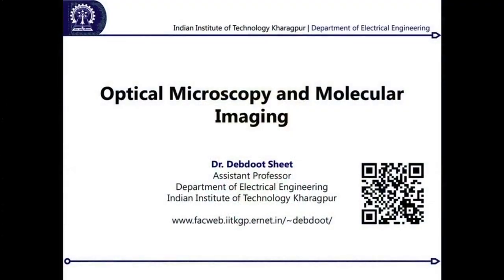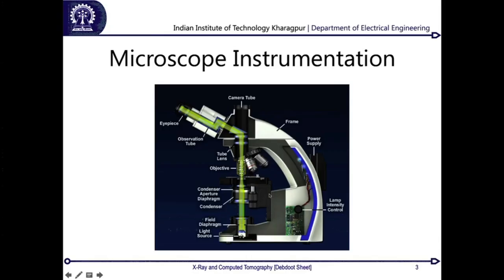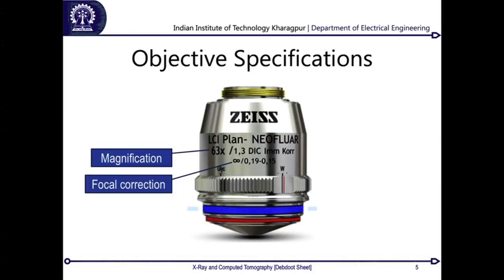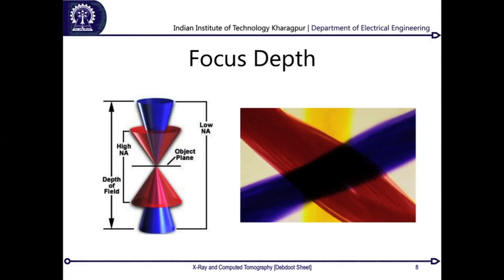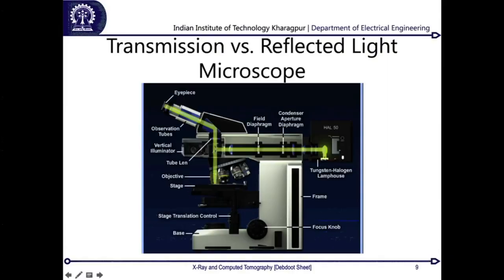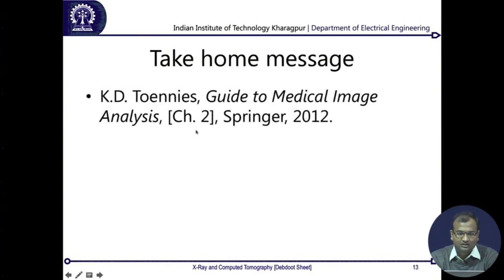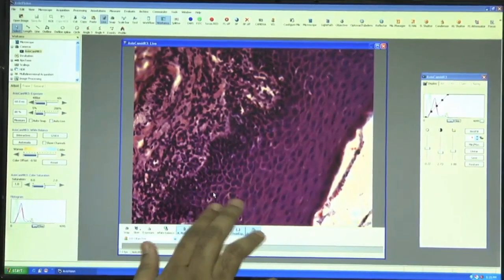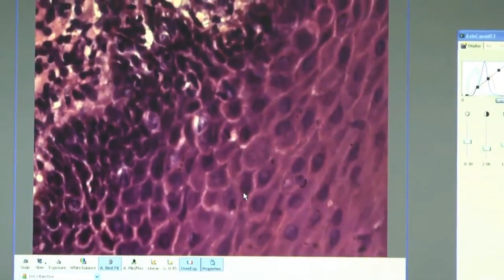Optical Microscopy and Molecular Imaging